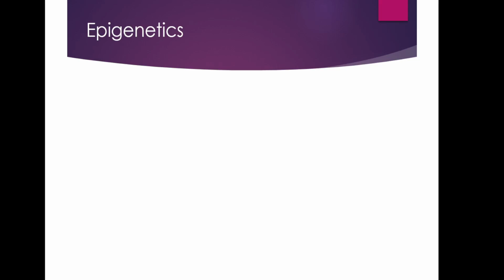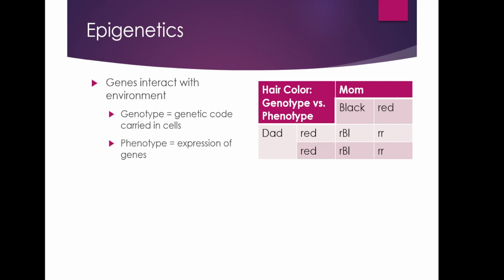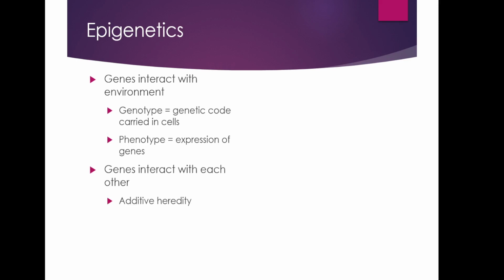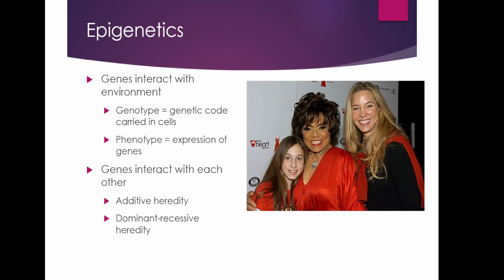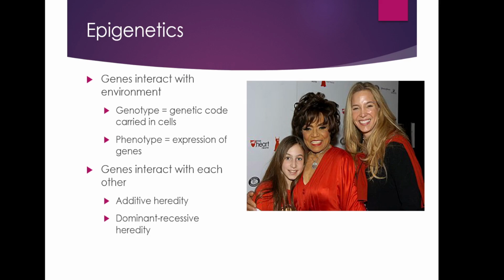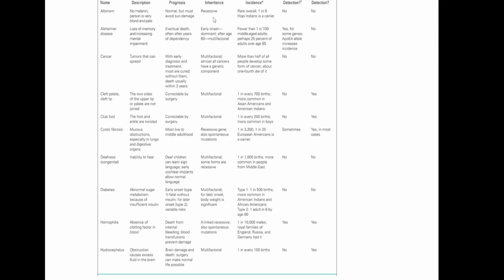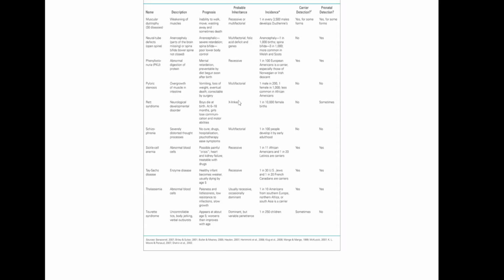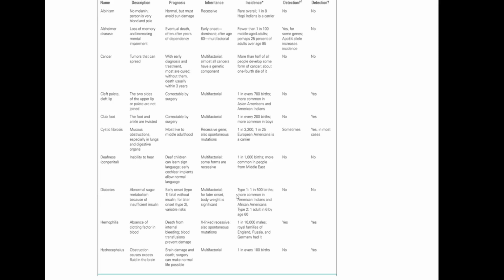Lifespan Ch 3 Epigenetics